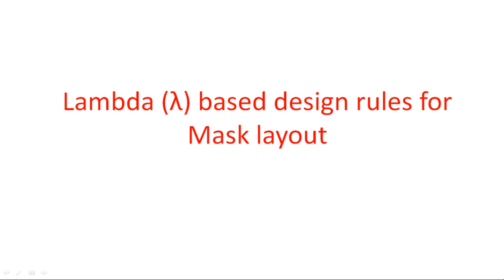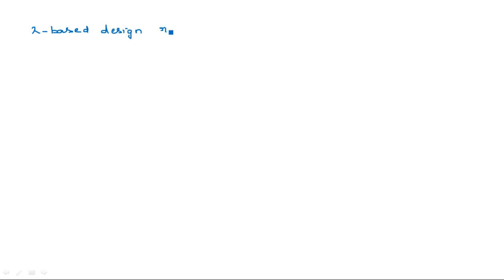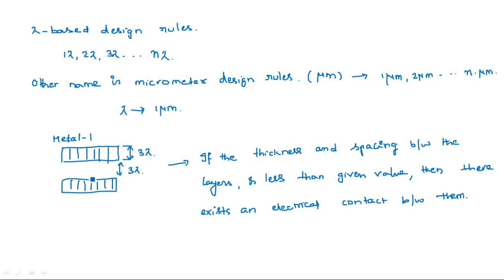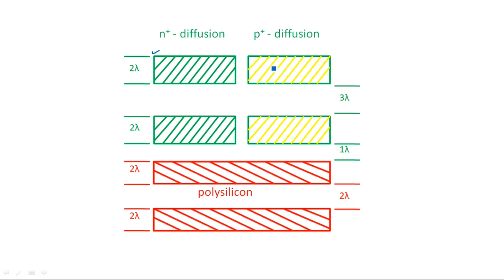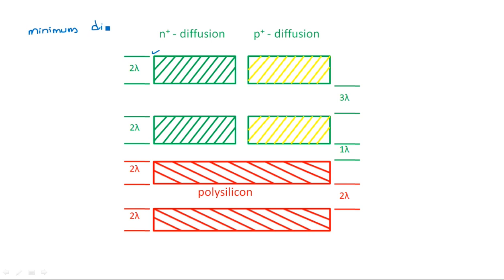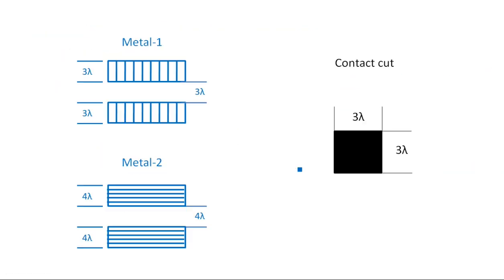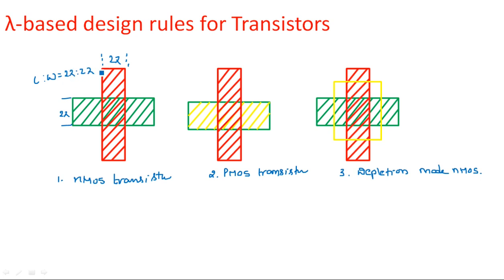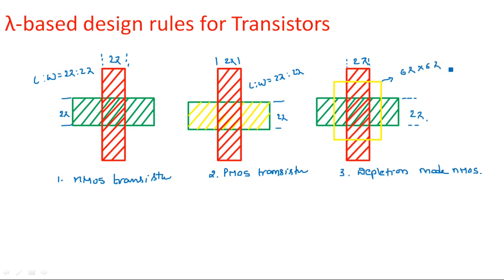Mask layout | Lambda based design rules | VLSI | Lec-32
VLSI
Lambda based design rules for Mask layout